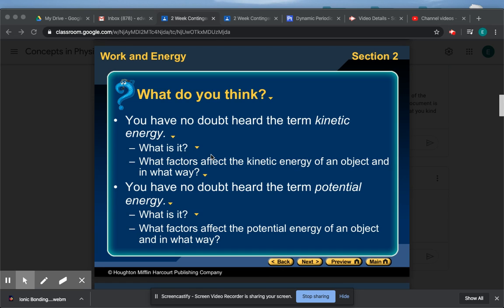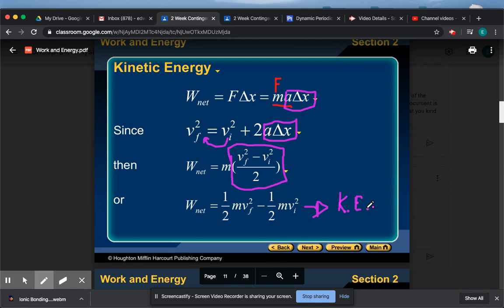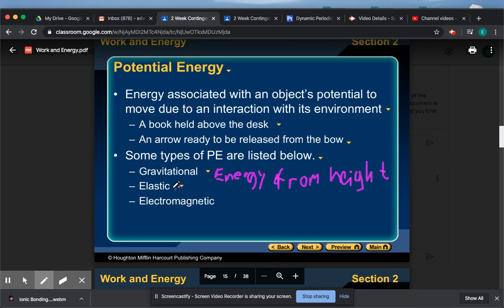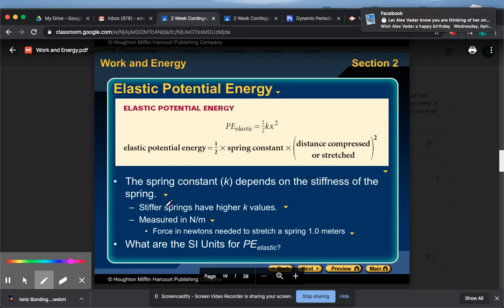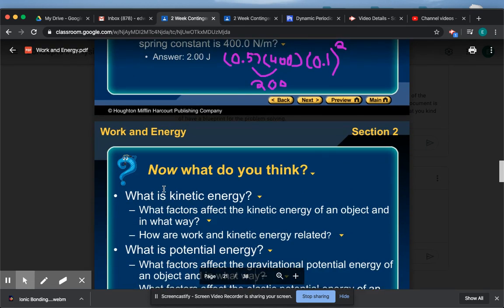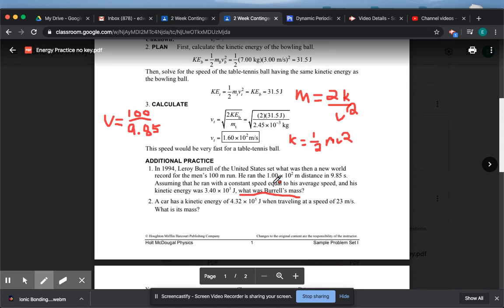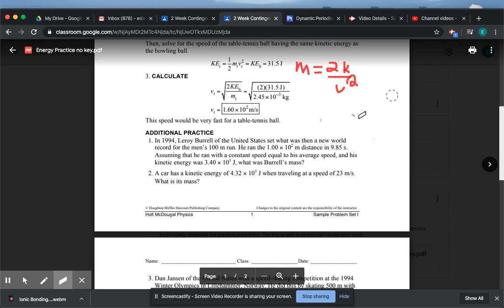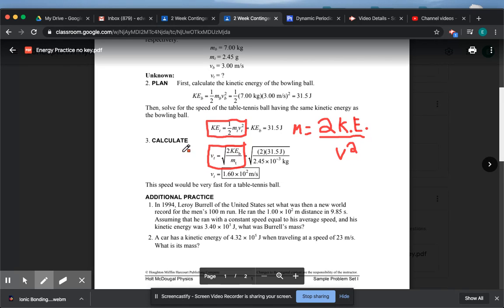Work and Energy Day 3 and 4 (Energy)